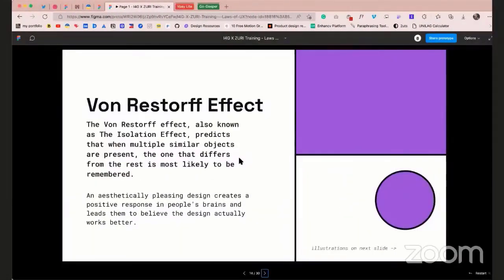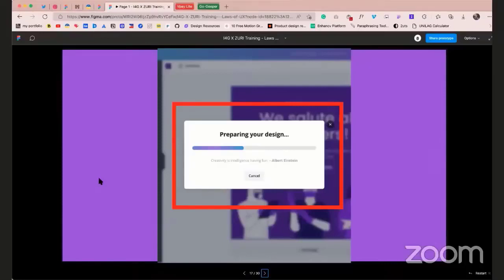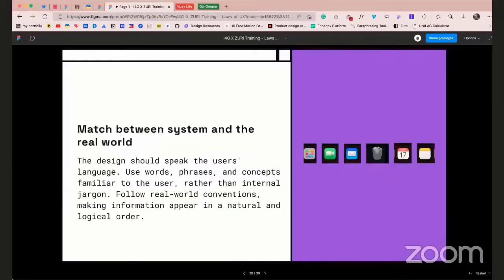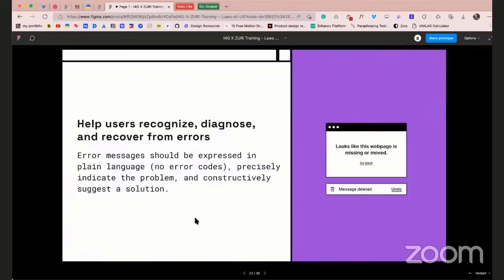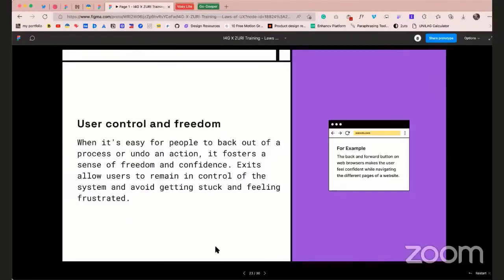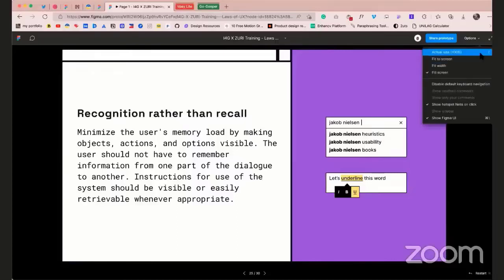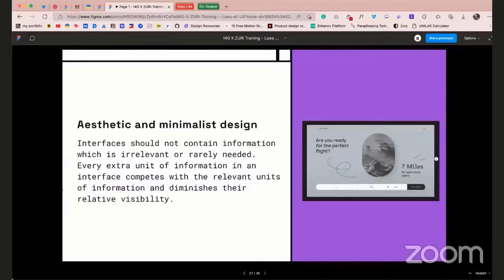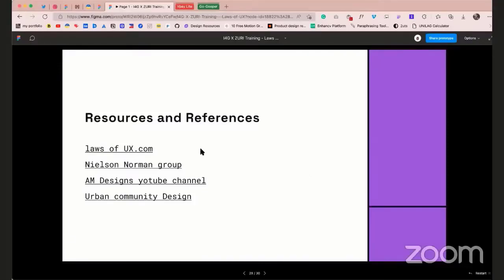Laws of UX - 2